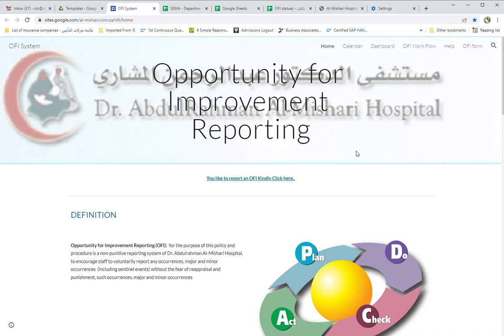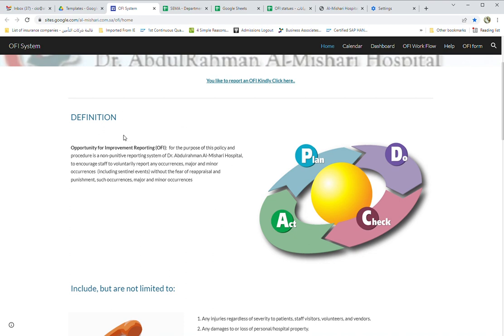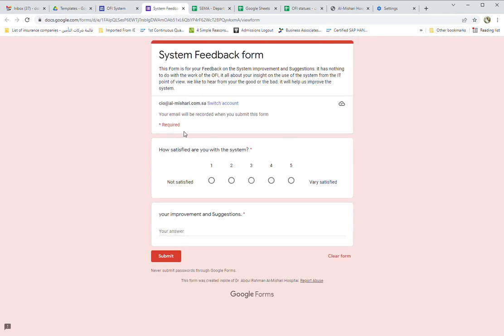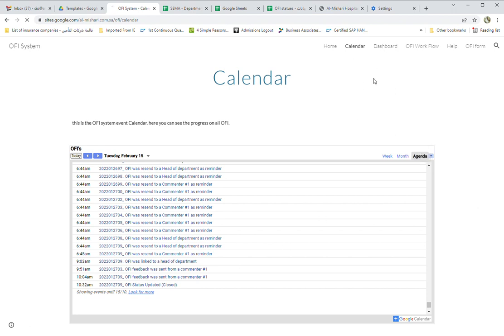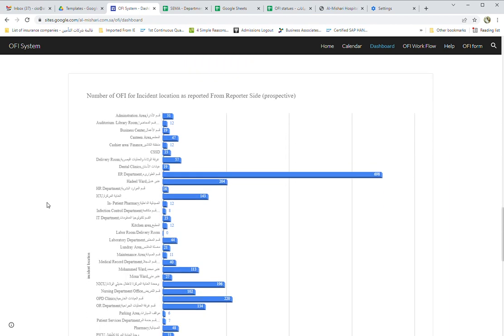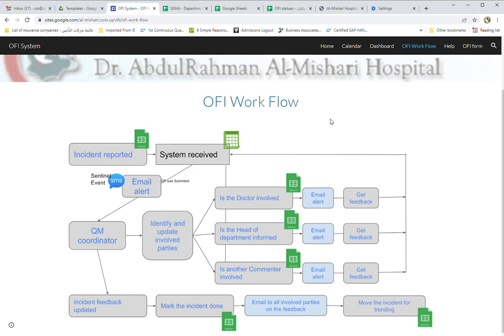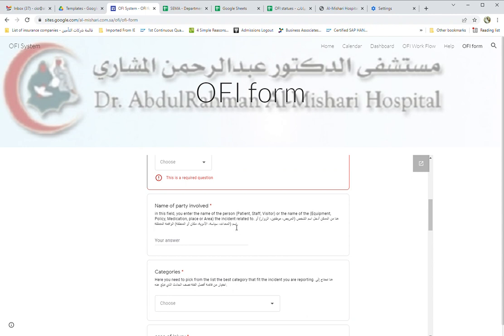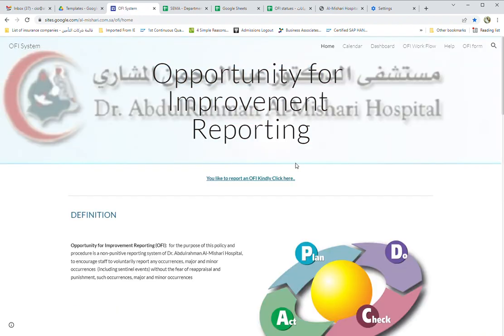OFI System Google Chrome s3 Site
this is a walk through the website